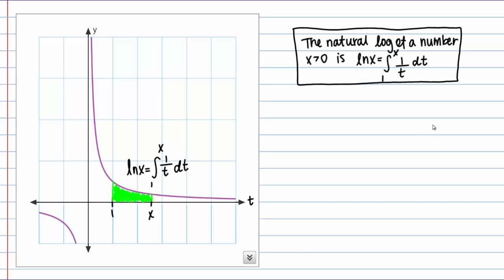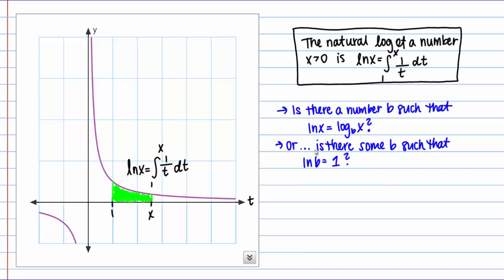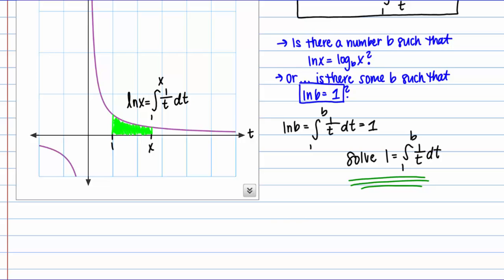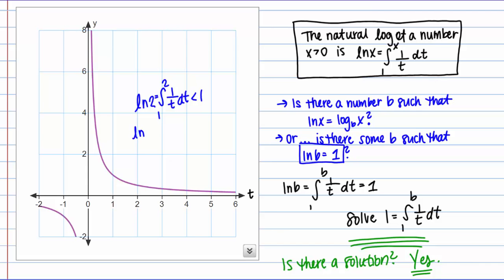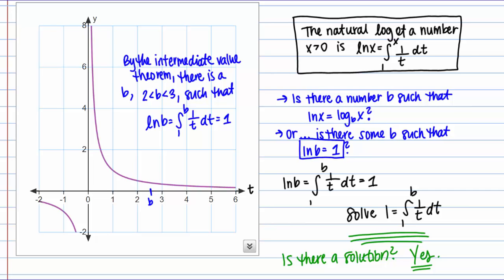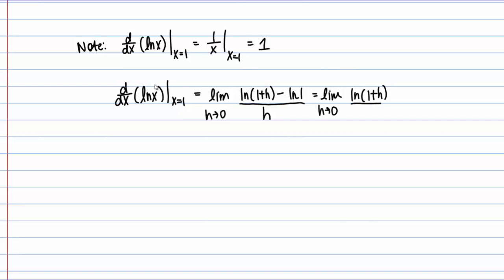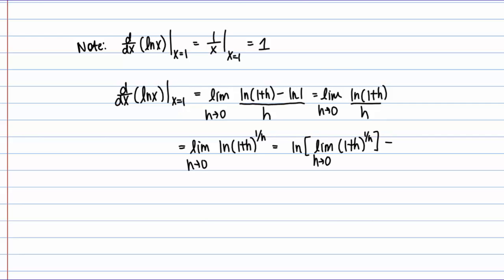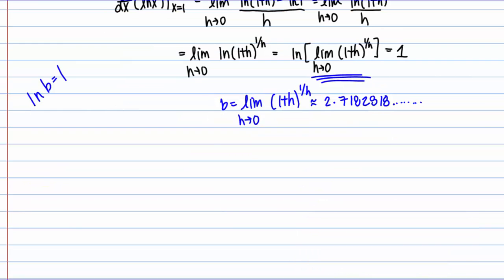The number e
Using the integral definition of the natural log to find its base, the number e.